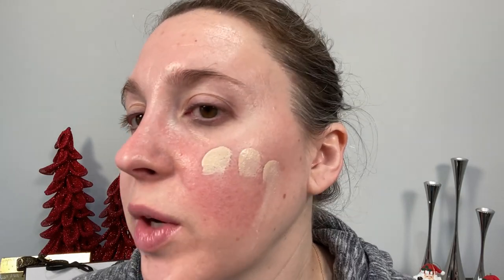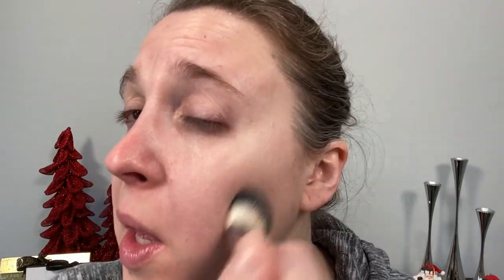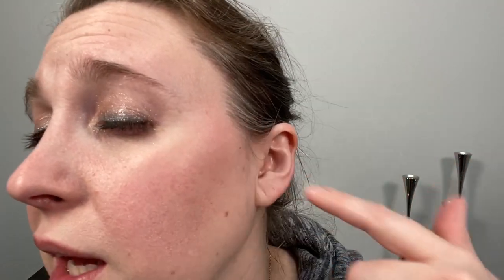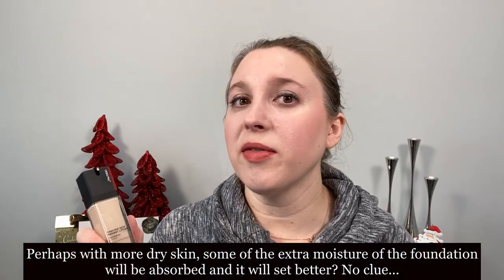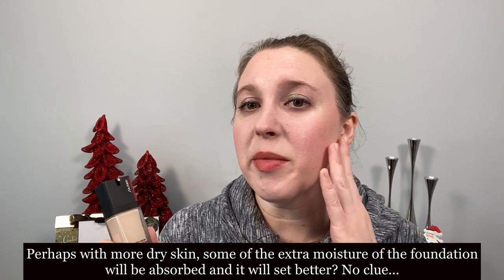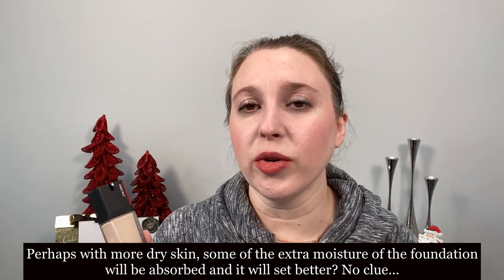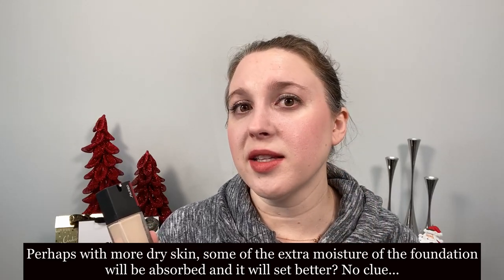NEW SHISEIDO SYNCHRO SKIN RADIANT LIFTING FOUNDATION AND SOFT BLURRING PRIMER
I have been trying out the NEW Shiseido Synchro Skin Primer and Foundation for the past week. Take a look at my thoughts before you buy!

(I have shade 110)

Timestamps:
0:00 Product Info
3:15 Application + GRWM
12:30 5 Hour Update
13:15 7 Hour Update
15:10 Primer Thoughts
17:29 Foundation Thoughts

All opinions are my own and unless otherwise stated I have purchased all products shown. I am not a professional or expert but rather a makeup enthusiast! I love being part of the Youtube community where I can interact with other people who share my love for high-end beauty and skincare products.

A little about me for reference:
Age: 39
Skin type: Normal to slightly dry
Skin tone: neutral but slightly cool, fair

Foundation Shades Worn:
Chantecaille Future Skin Cusion - Aura